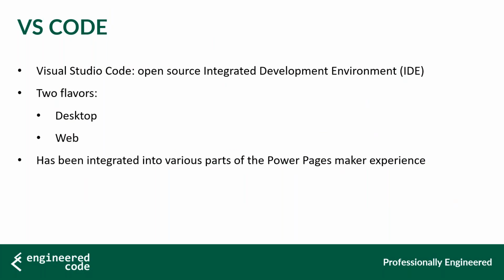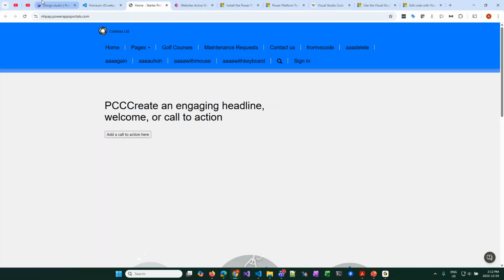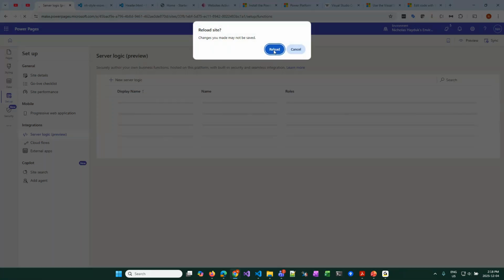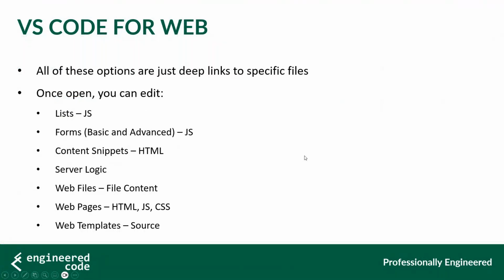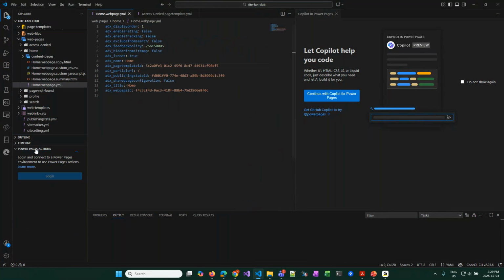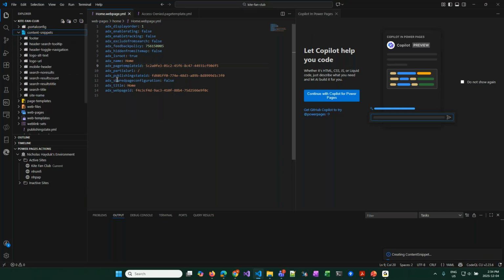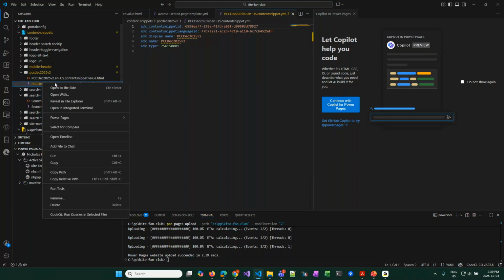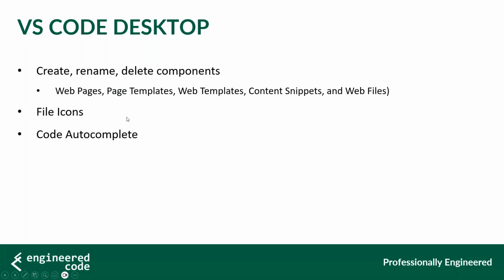Portals Community Call - December 2025 - VS Code and Power Pages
- Portals News
- Today’s Topic: VS Code and Power Pages